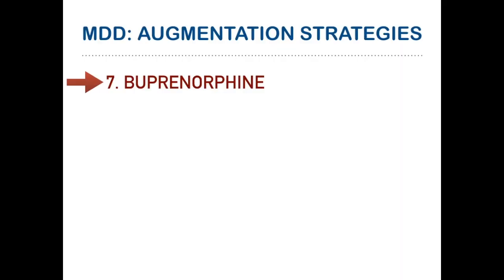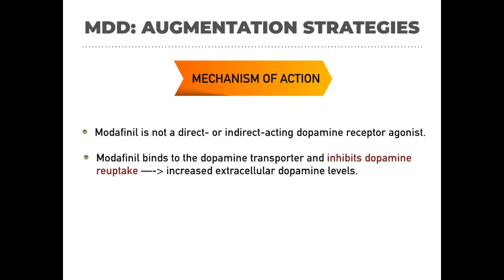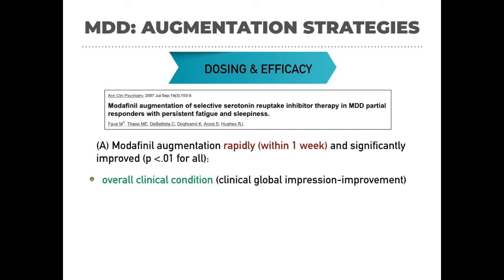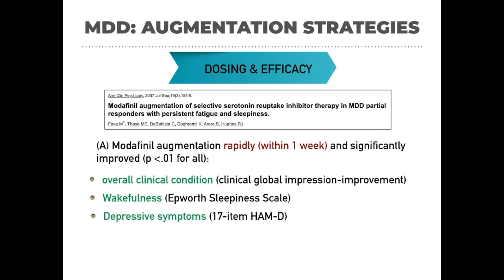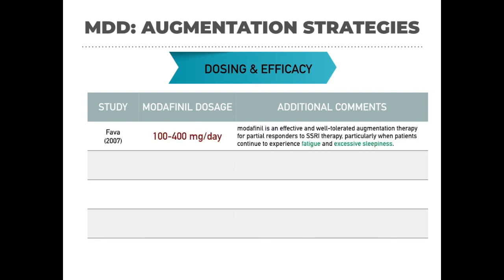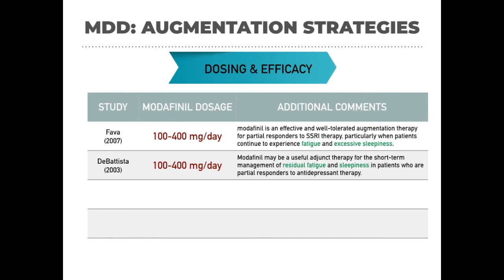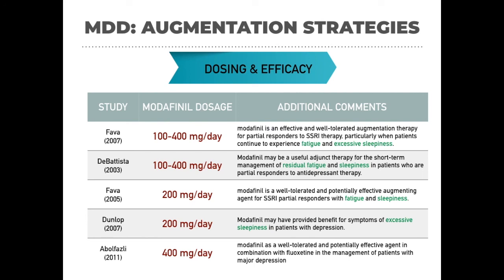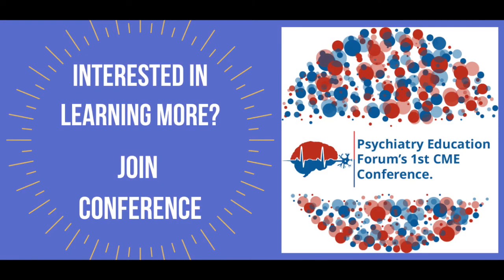MDD Augmentation with Modafinil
In Psychiatry Education Forum's 1st CME Conference, we have 2 hour lecture discussion on the Eleven (11) Augmentation Strategies for major depression disorder (MDD) management. This is the 10 min video from this lecture discussing the role of Modafinil for augmentation in MDD.

Join Psychiatry Education Forum's 1st CME Conference and Earn 10 AMA PRA Category 1 CME Credits: